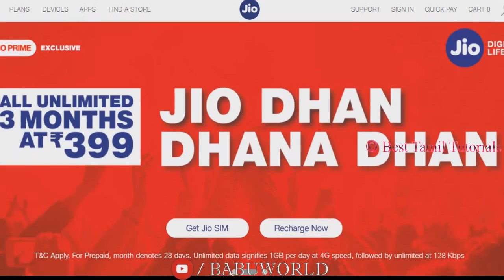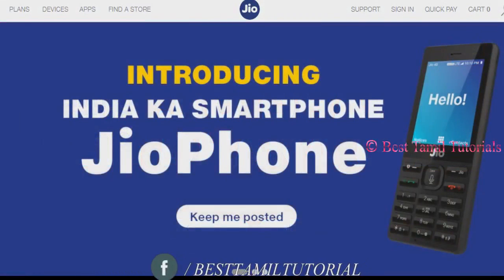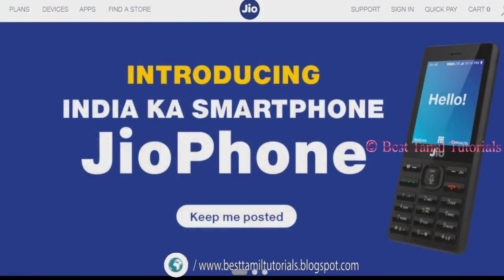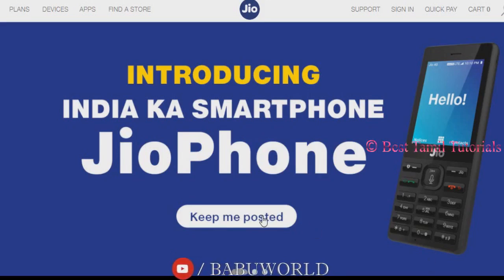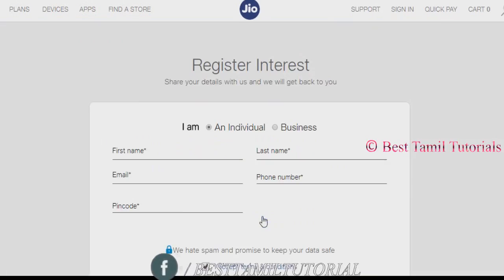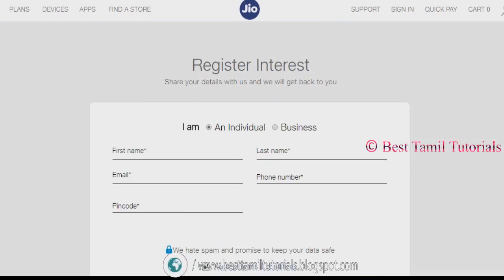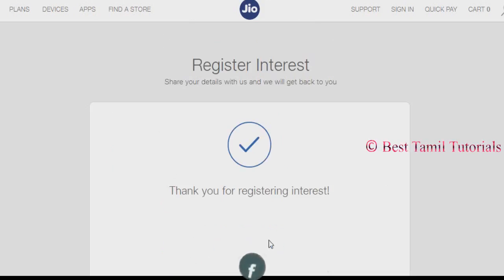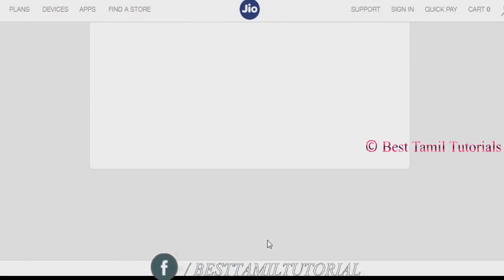JIO 4G PHONE ONLINE PRE-REGISTER OPENED - BEST TAMIL TUTORIALS